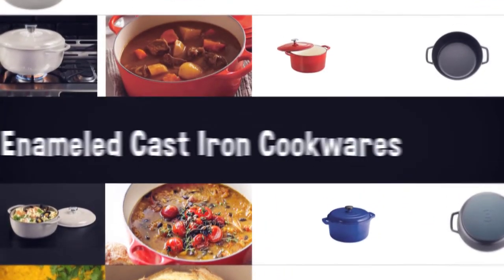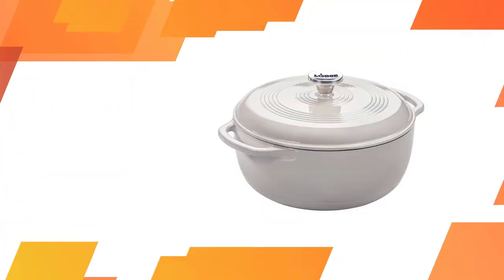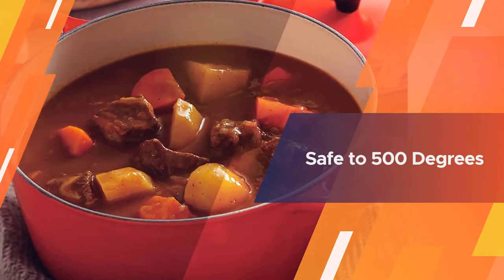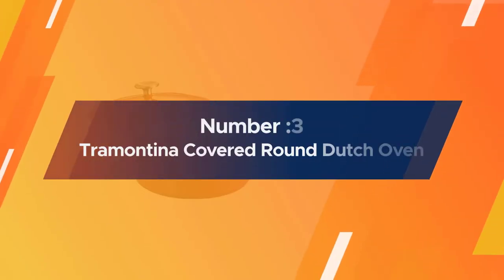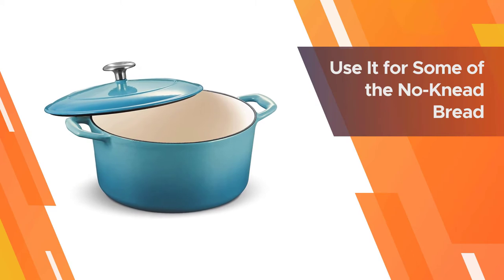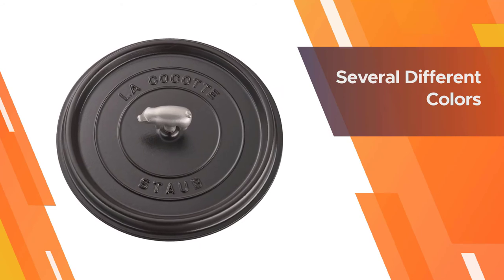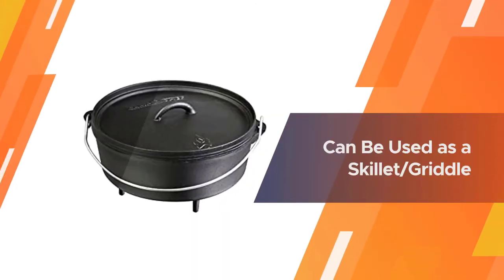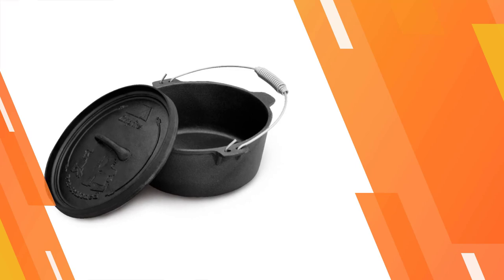Top 5 Best Enameled Cast Iron Cookware’s Review in 2023 | for All Types of Cooking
Best enameled cast iron cookwares featured in this Video:
0:18 NO.1. Lodge Enameled Cast Iron Oven
1:12 NO.2. Le Creuset Enameled Dutch Oven
2:05 NO.3. Tramontina Covered Round Dutch Oven
3:00 NO.4. STAUB Cast Iron Wide Round Cocotte
3:54 NO.5. Camp Chef Cast Iron Camp Oven

What is an enameled cast iron cookware?

An enameled cast iron cookware is basically just a regular cast iron pan with an enamel coating. The enamel helps to protect your kitchen equipment from all sorts of unwanted things, including rust, while also adding a new element to your cooking process, as enamel cast iron is wonderful for slow cooking.